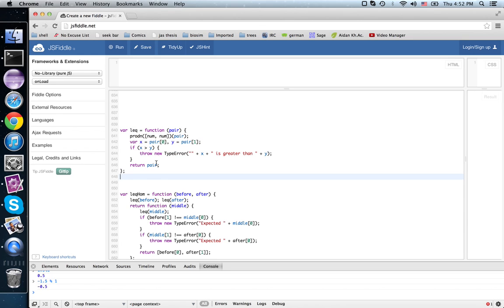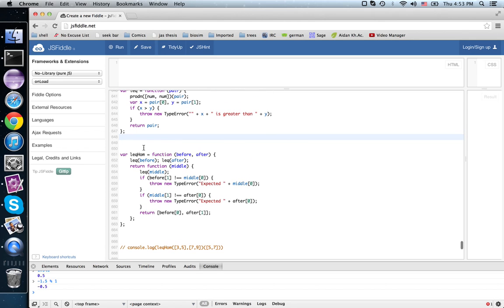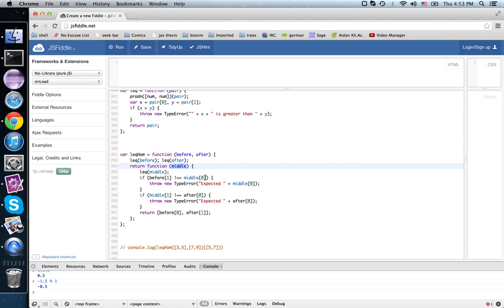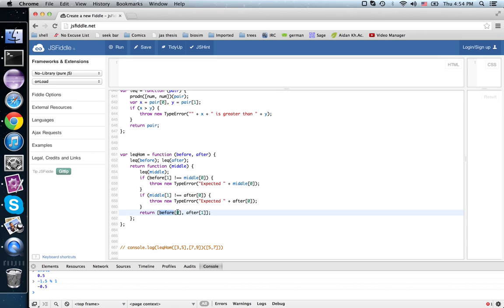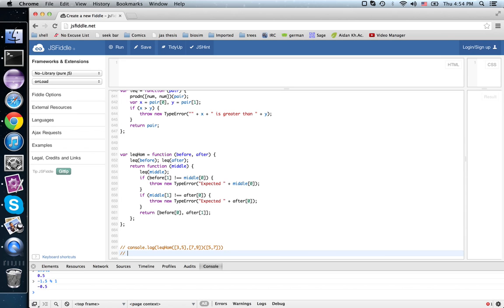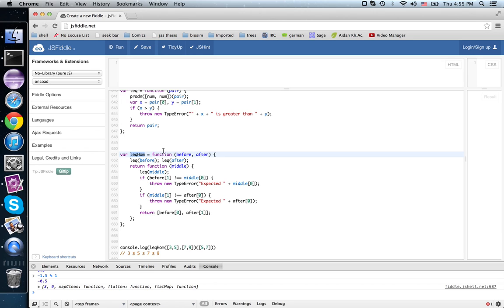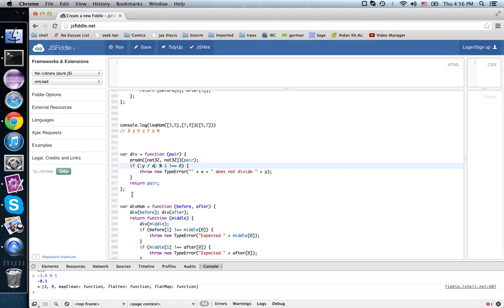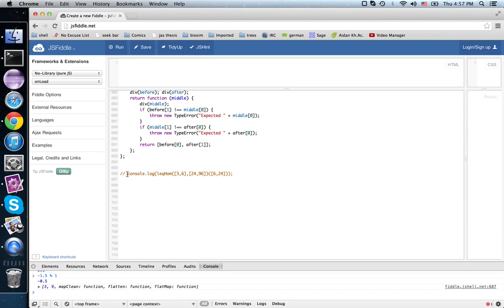Category theory for JavaScript programmers #18: partial orders as categories